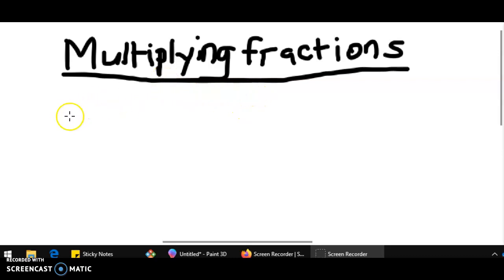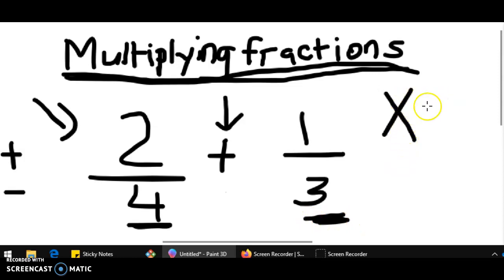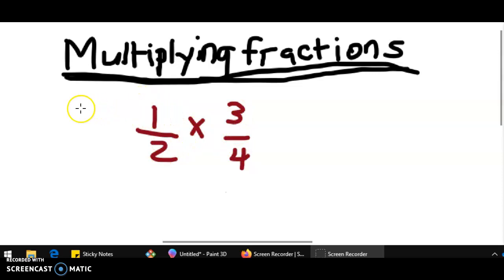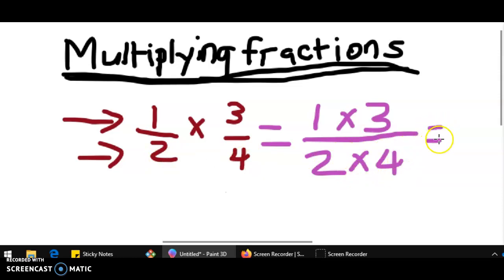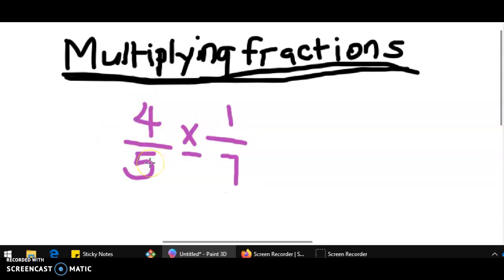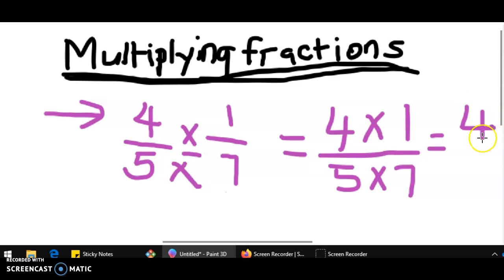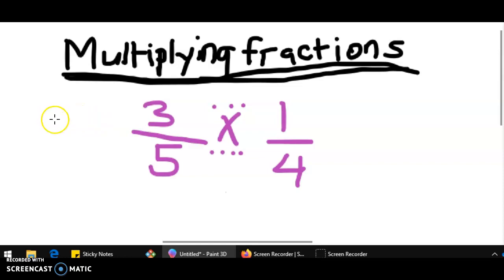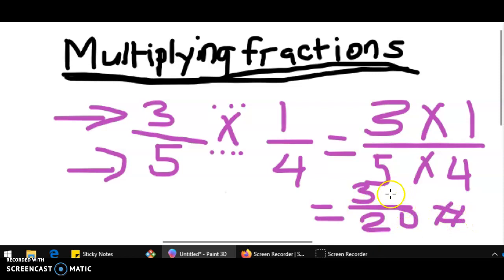Multiplying Fractions 1